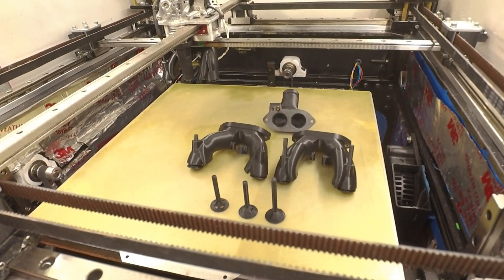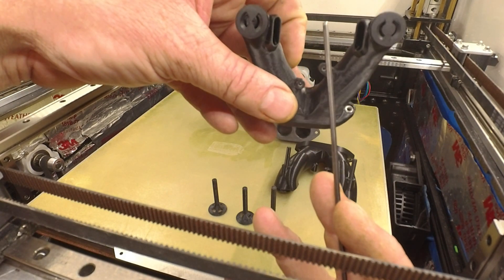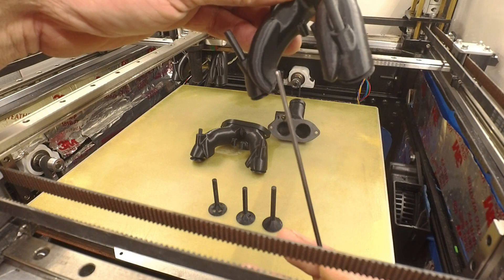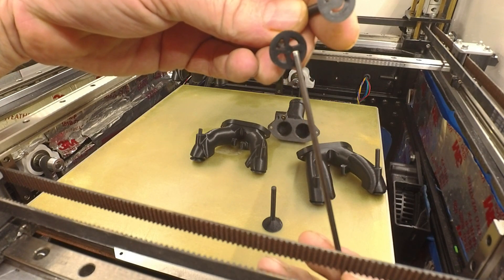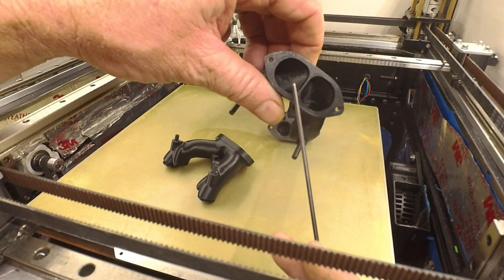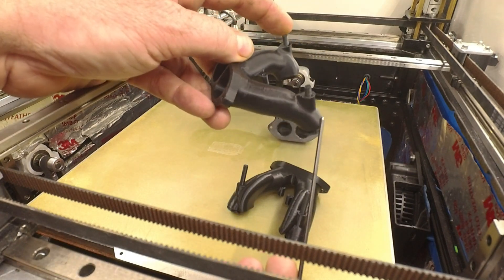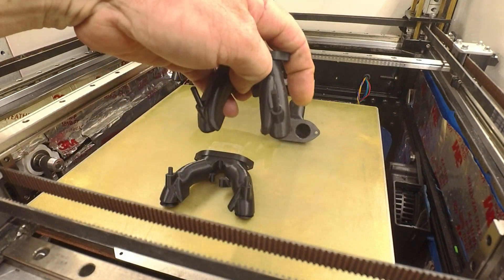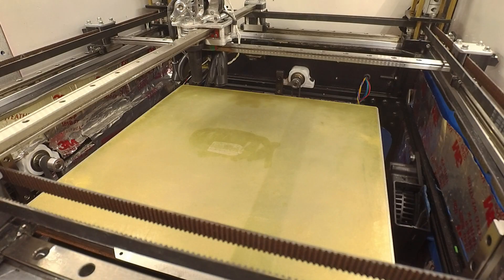New duct design change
Optimized the back end of the lower duct and the  bottom end of the upper duct. Changed the nozzle orifice loft and immediate improvement.

PLA+, 215C, 7:57 minutes, 300-500mms, 20K to 60K acceleration, 15-60 SCV, variable PA from 0.01 to 0.02. Stack printed at 100mms. Sliced using Super Slicer.

Sliced for outer appearance/quality and in the confines of cooling ability.

Goliath hotend, 100W heater @ 80% max output, VZHextrudort, Nema14 extruder motor, 17mm wide (0.5A variety), Berd air cooled hotend, WS7040 blower part cooling using logic level shifter to get full 5V to 7040 brushless controller board (neopixel port is dead and using Bltouch servo pin to control BLDC controller (74HCT125 IC)